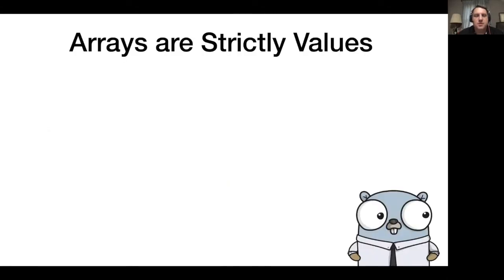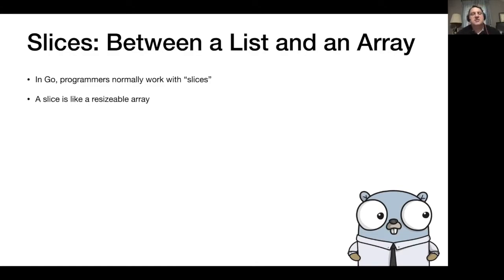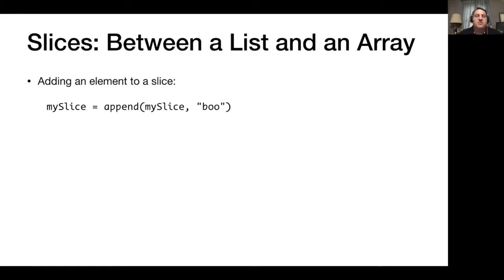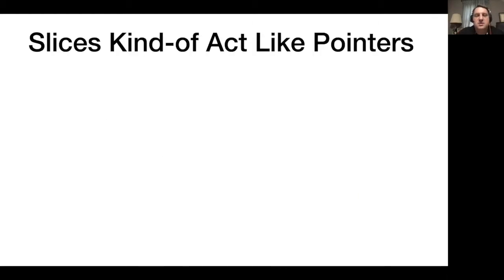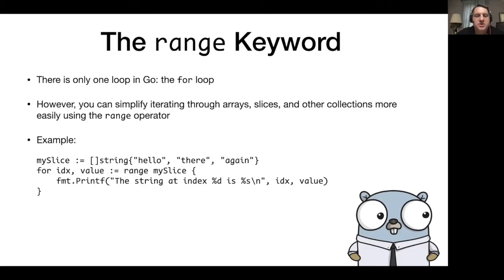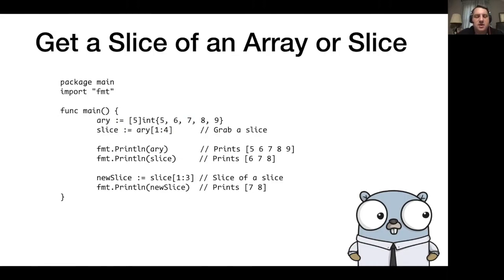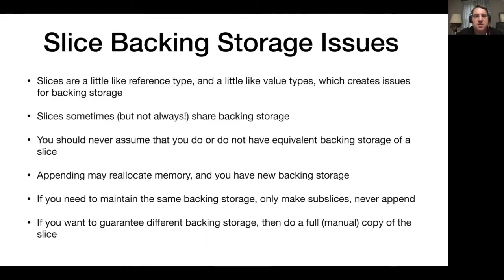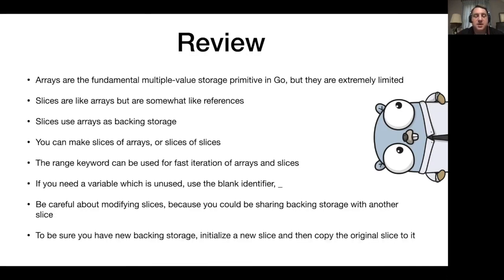Go Faster, Part 2 (Arrays and Slices in Go)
In this video on the Go programming language (often referred to as golang) we are discussing arrays and slices and how they work together.  We discuss insertion, removal, copying, backing storage, and more.